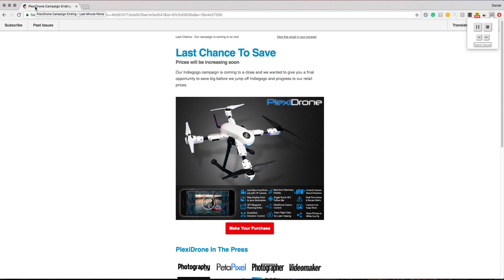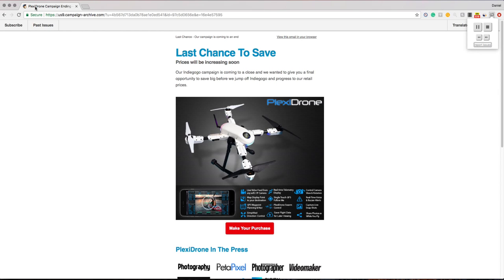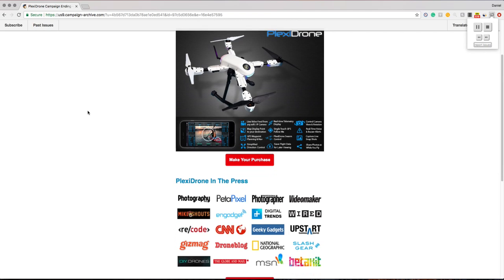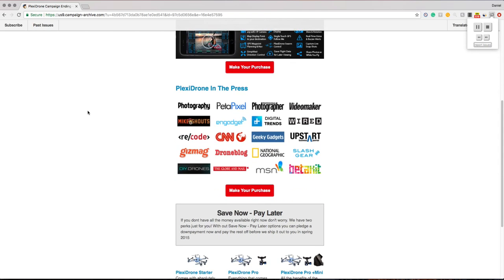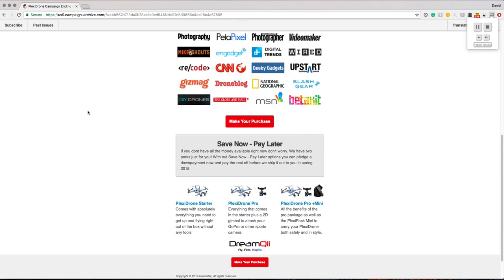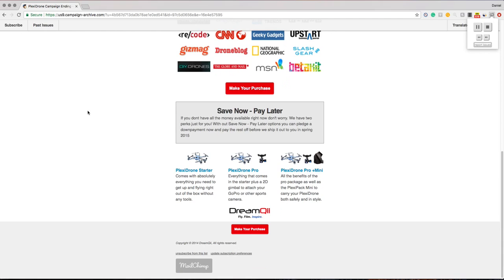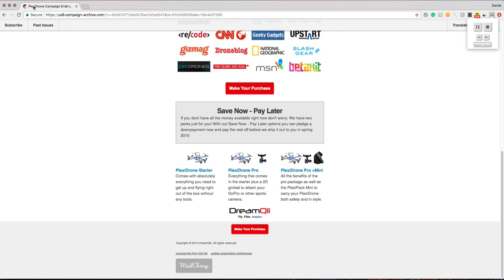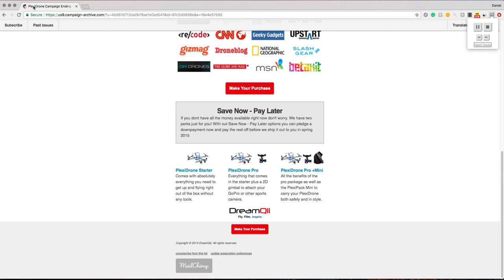Plexidrone Release Date - DreamQii IndieGoGo Campaign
PlexiDrone Shipping Program | Status & Timeline

"Last Chance To Save

Prices will be increasing soon

Our Indiegogo campaign is coming to a close and we wanted to give you a final opportunity to save big before we jump off Indiegogo and progress to our retail prices.

Save Now - Pay Later
If you dont have all the money available right now don't worry. We have two perks just for you! With out Save Now - Pay Later options you can pledge a downpayment now and pay the rest off before we ship it out to you in spring 2015

PlexiDrone Starter
Comes with absolutely everything you need to get up and flying right out of the box without any tools.

PlexiDrone Pro
Everything that comes in the starter plus a 2D gimbal to attach your GoPro or other sports camera.

PlexiDrone Pro +Mini
All the benefits of the pro package as well as the PlexiPack Mini to carry your PlexiDrone both safely and in style. "